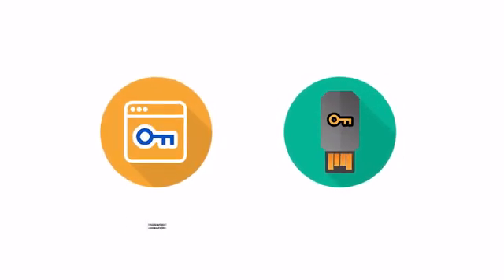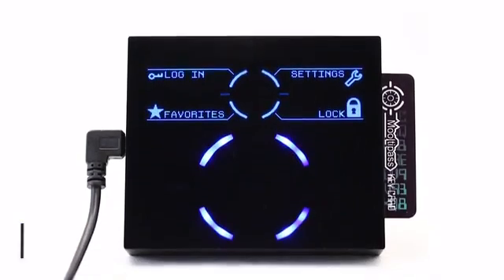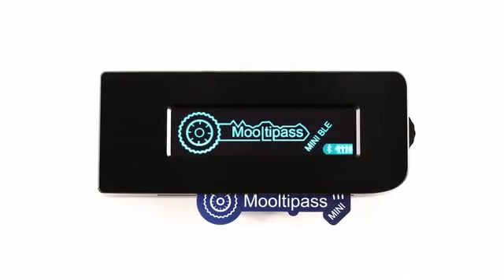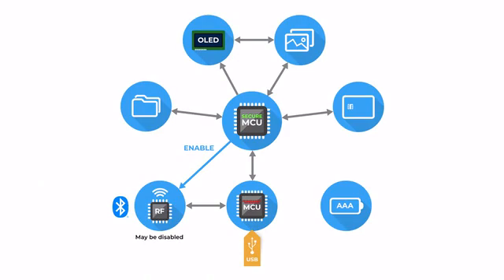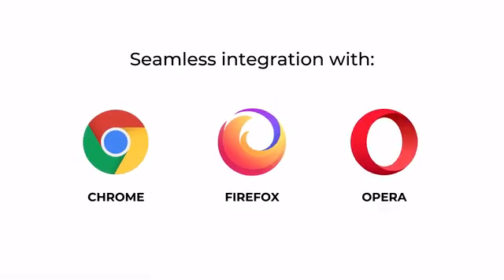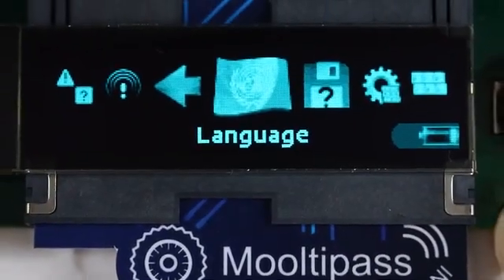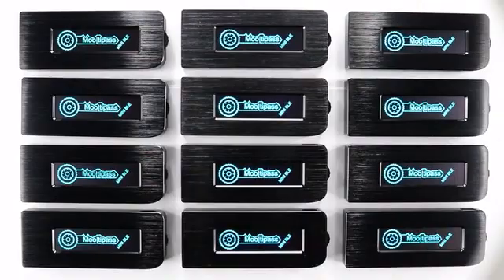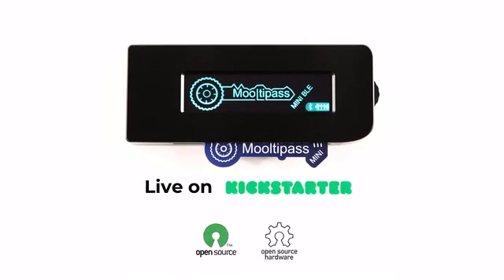Mooltipass Mini BLE - Security On The Go!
A Unique Dual-Processor Authenticator With Wired and Wireless Connectivity
Thanks.